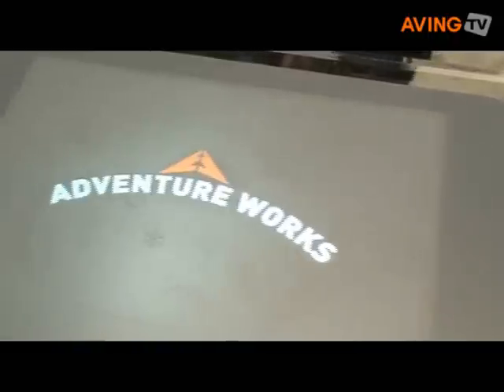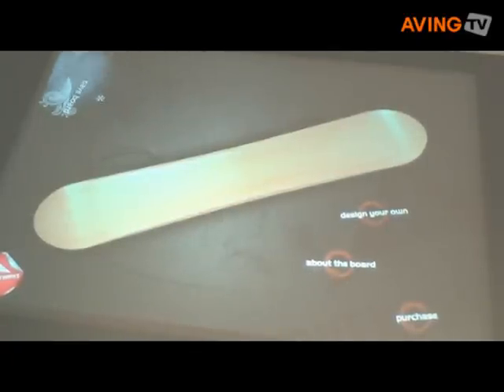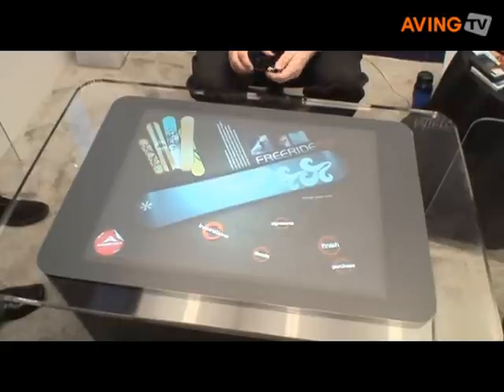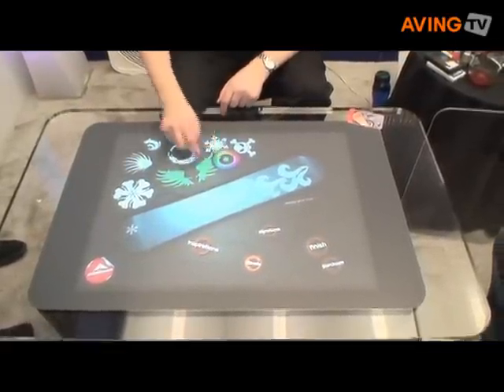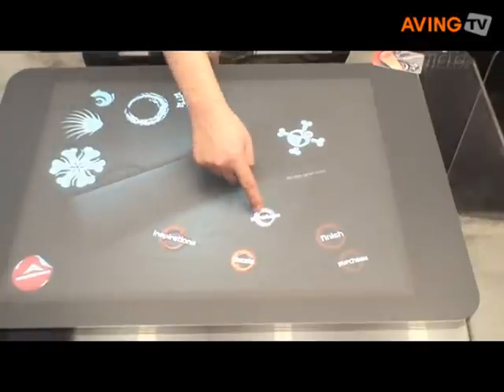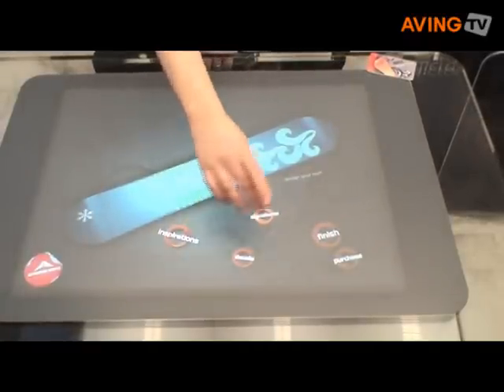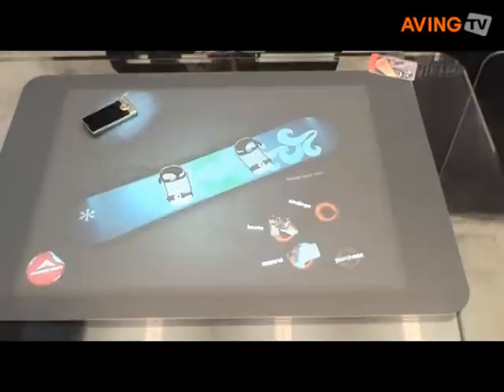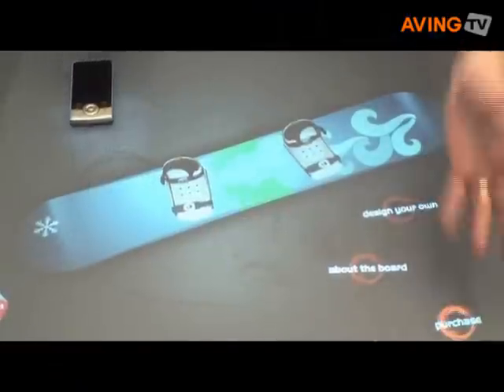Microsoft to demonstrate 'Surface' prototypes-snowboard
Microsoft demonstrated new product category 'Surface' computing prototypes during the CES 2008. Surface is a 30-inch display in a table-like form factor that small groups can use at the same time.
There are four key attributes that Surface brings.
First, Direct interaction: Users can actually "grab" digital information with their hands, interacting with content by touch and gesture, without the use of a mouse or keyboard.
Second, Multi-touch: Surface computing recognizes many points of contact simultaneously, not just from one finger like a typical touch-screen, but up to dozens of items at once.
Third, Multi-user: The horizontal form factor makes it easy for several people to gather around surface computers together, providing a collaborative, face-to-face computing experience.
Finally, Object recognition: Users can place physical objects on the surface to trigger different types of digital responses, including the transfer of digital content.